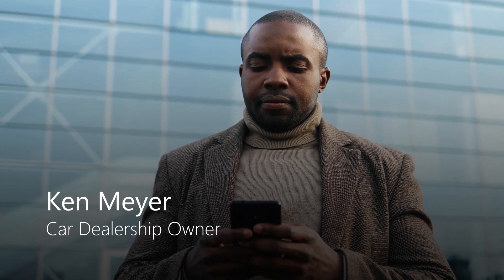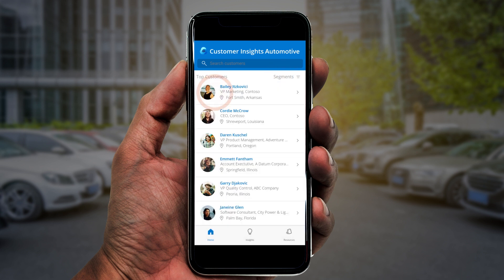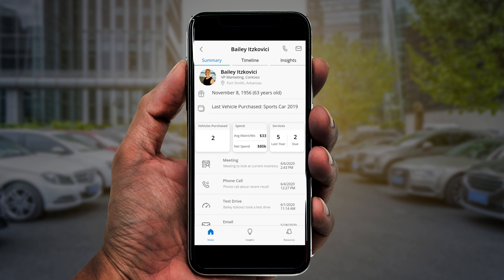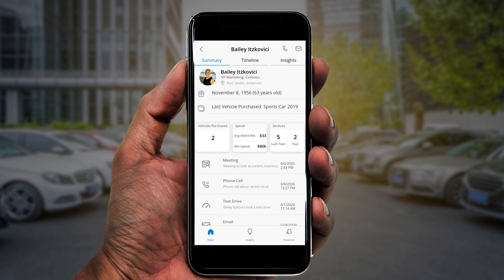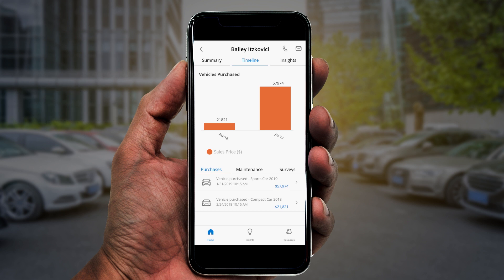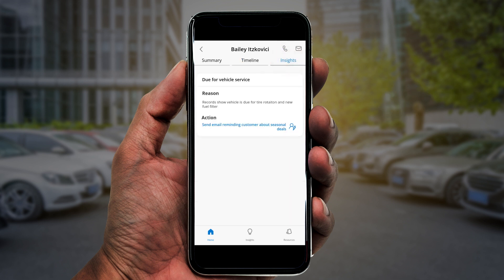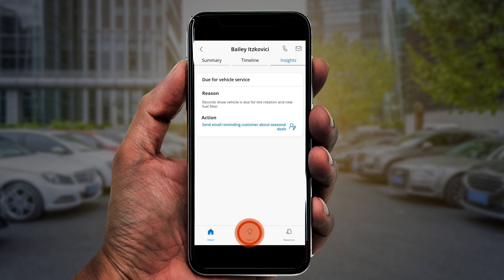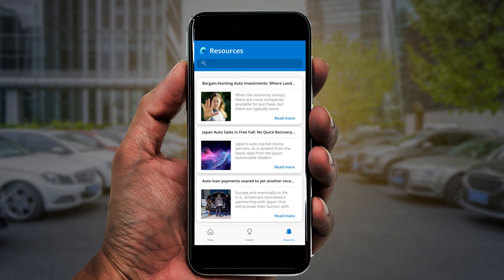Dynamics 365 Customer Insights: Power Apps pocket demo | Automotive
In this automotive demo, learn about sample Power Apps that put unified customer data and actionable insights into the hands of business users. This allows business users to build meaningful and personal relationships with their customers.